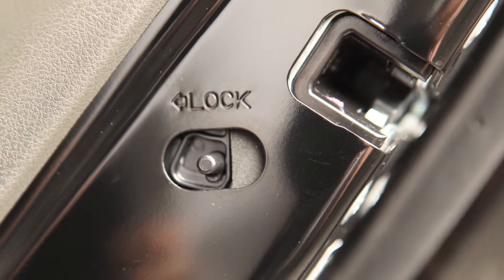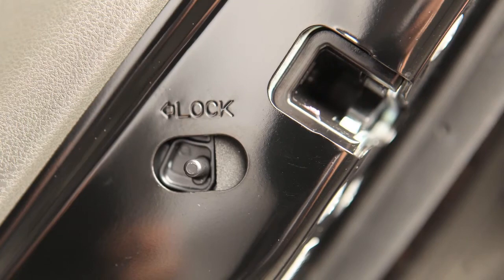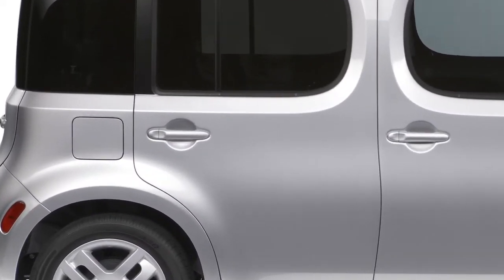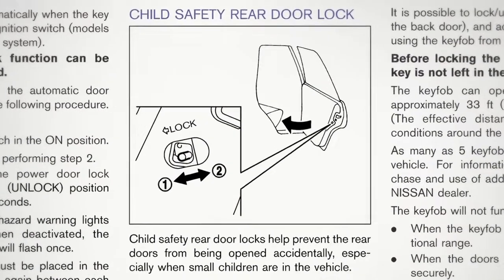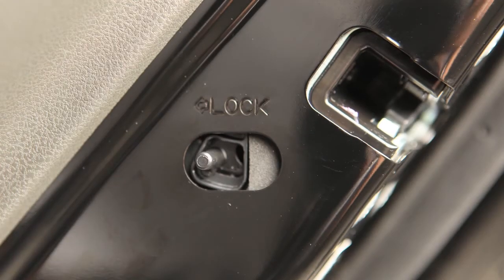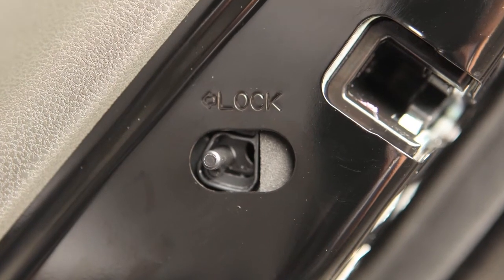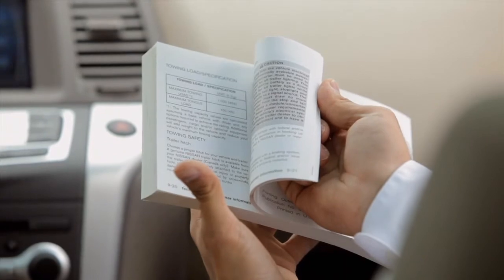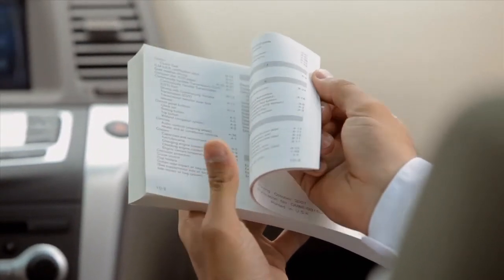2014 Nissan Cube - Child Safety Rear Door Locks